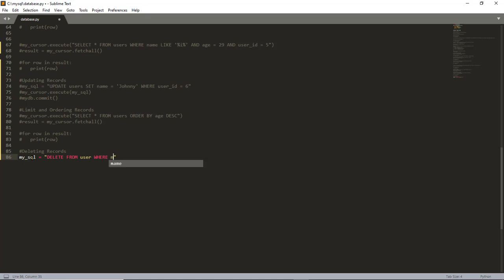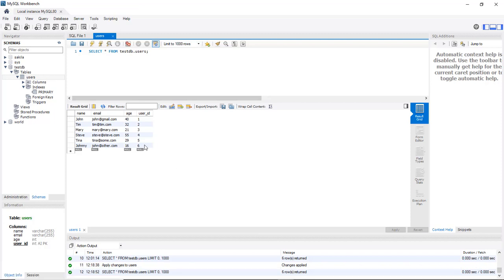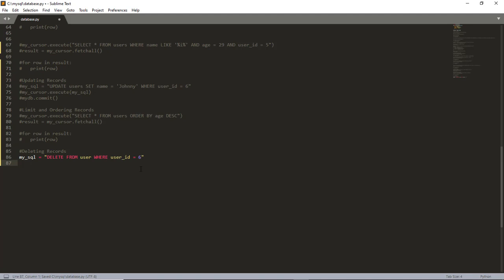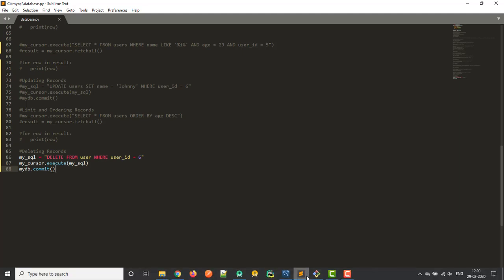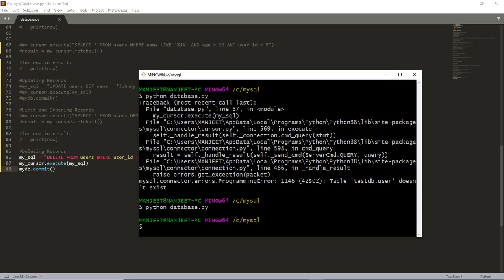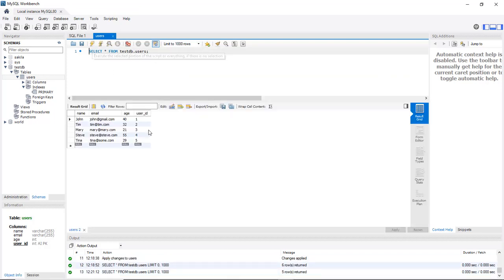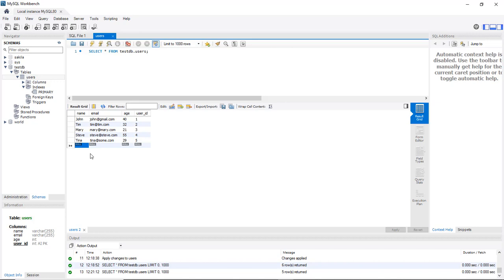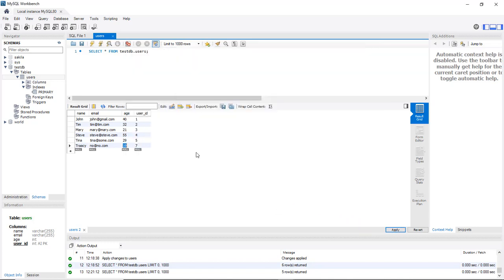#2.22. Delete Record - MySQL & Python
This video explains how to delete a record from MySQL database using python. You can check other videos to learn MySQL and python.